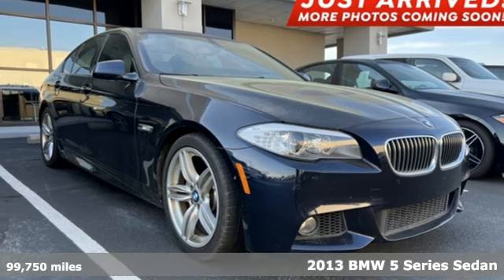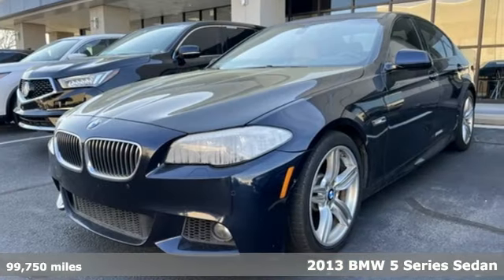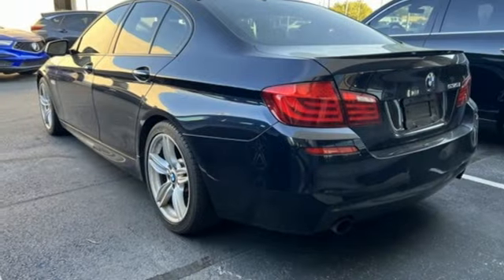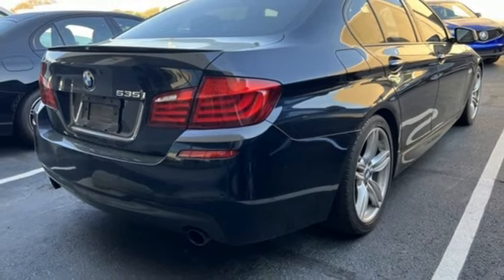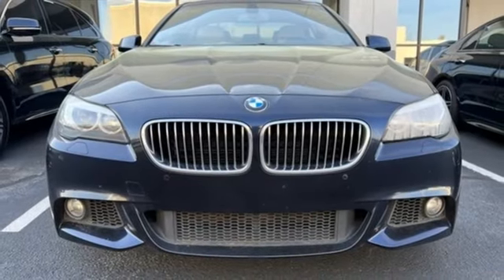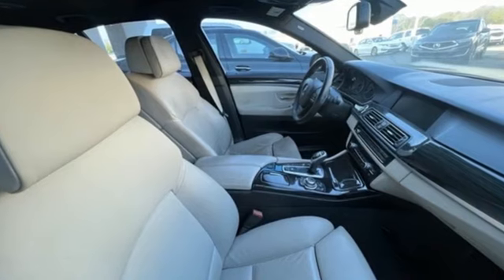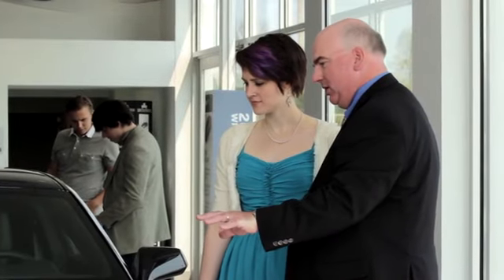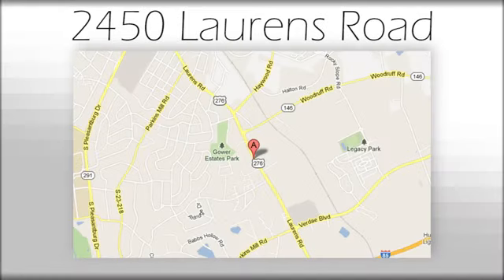Used 2013 BMW 5 Series Greenville SC Easley, SC A23186A - SOLD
Year: 2013
Make: BMW
Model: 5 Series
Trim: 535i
Engine: 3.0L I6 DOHC 24V TwinPower Turbo
Transmission: 8-Speed Automatic
Color: Black
Interior: Black
Mileage: 99750
Stock #: A23186A
VIN: WBAFR7C51DC828785
***New arrival, more information and photographs coming soon!*** Please note, the information may not be accurate as we have not put the vehicle through service yet. Odometer is 8209 miles below market average! 20/30 City/Highway MPGbrbrbrAwards:br * JD Power APEAL Study * 2013 IIHS Top Safety Pick * 2013 KBB.com Brand Image Awards

Address:
2450 Laurens Rd